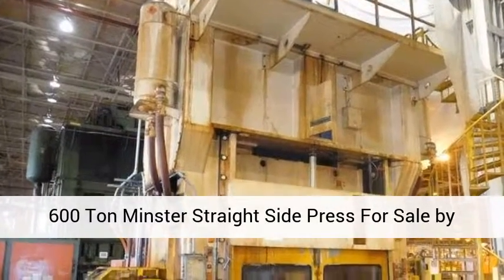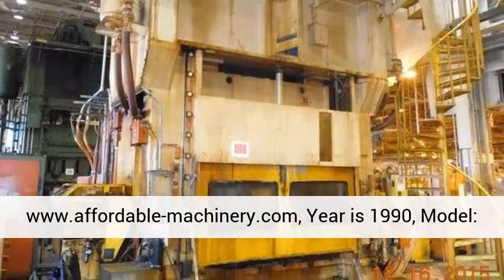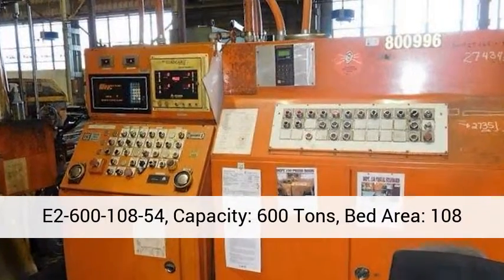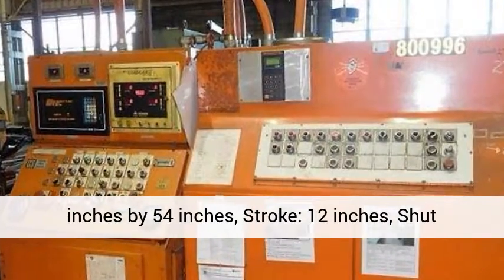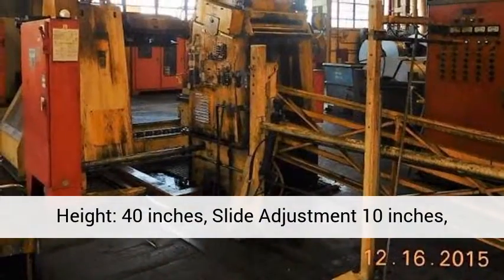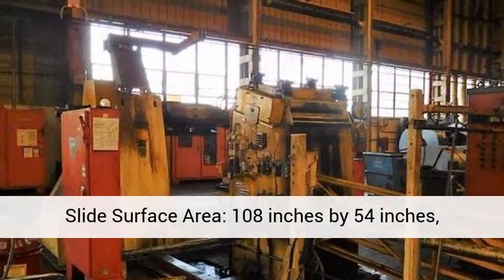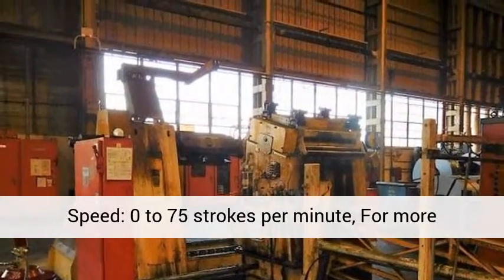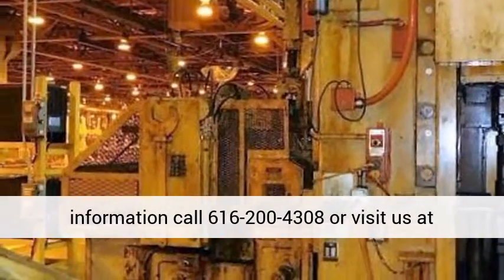600 Ton Minster Straight Side Press For Sale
600 Ton Minster Straight Side Press For Sale

    Year: 1990
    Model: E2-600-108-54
    Capacity: 600 Tons
    Bed Area: 108" x 54"
    Stroke: 12"
    Shut Height: 40"
    Slide Adj.: 10"
    Slide Surface Area: 108" x 54"
    Speed: 0 to 75 SPM